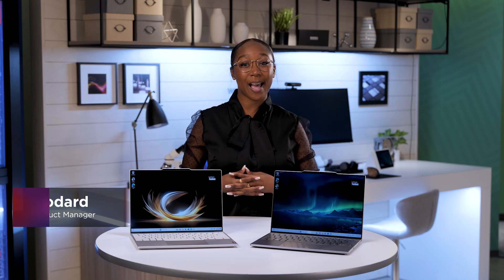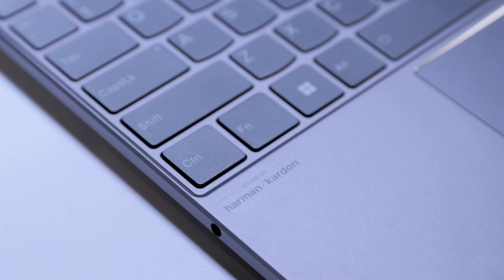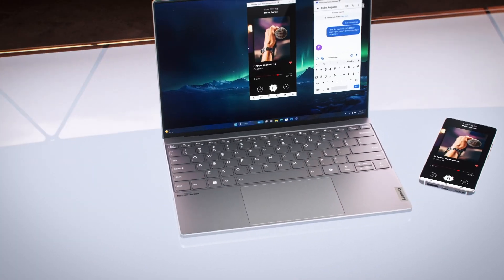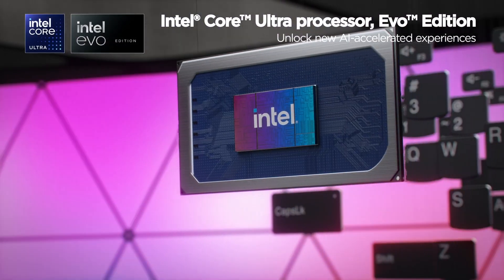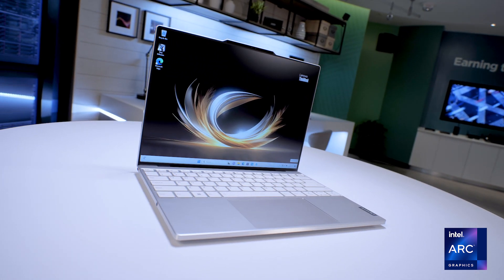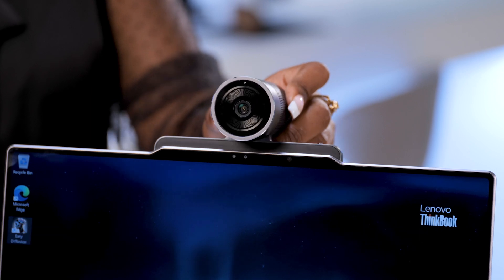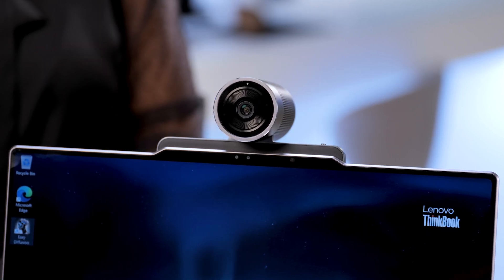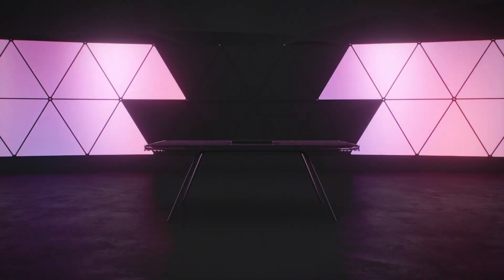Unboxed: Lenovo ThinkBook 13x 2024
Performance, design, and sustainability come together in the Lenovo ThinkBook 13x Gen 4 for a best-in-class powerhouse that elevates user experience to a whole new level.